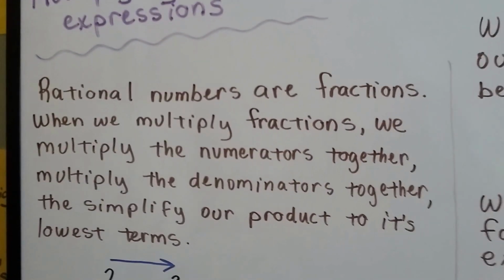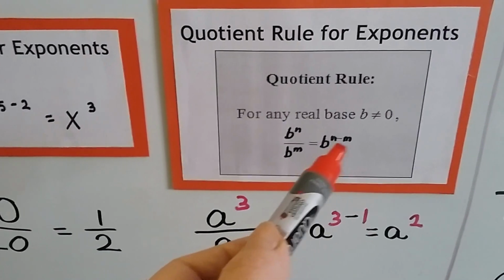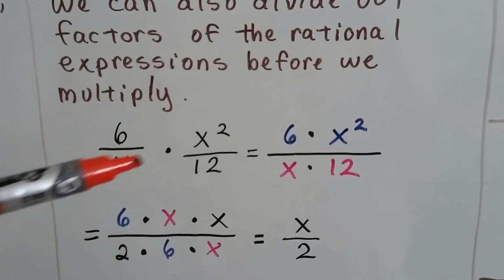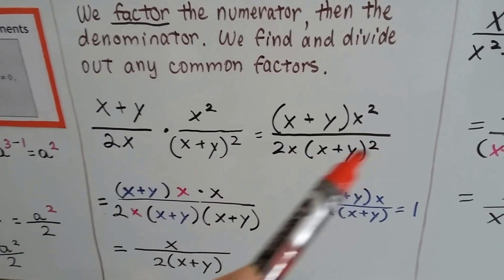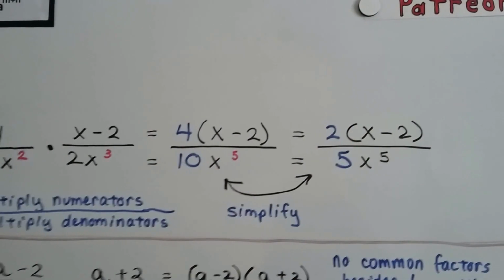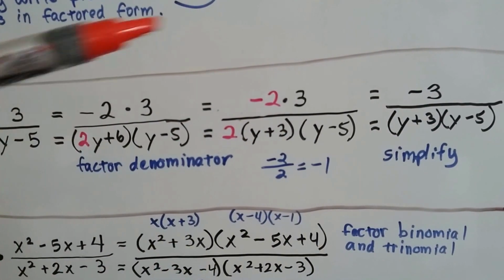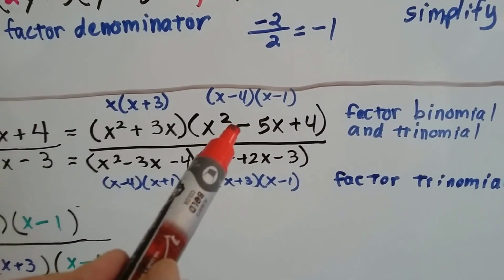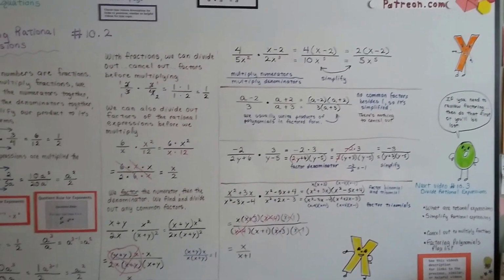Algebra I #10.2, Multiply Rational expressions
An explanation of how to multiply and simplify rational expressions by factoring and cancelling out common factors.  Please review Factoring before moving forward so you won't be lost.  #10.2